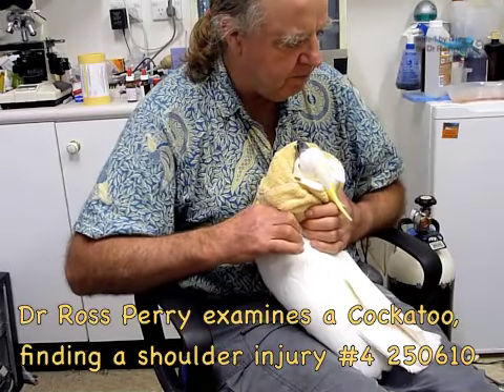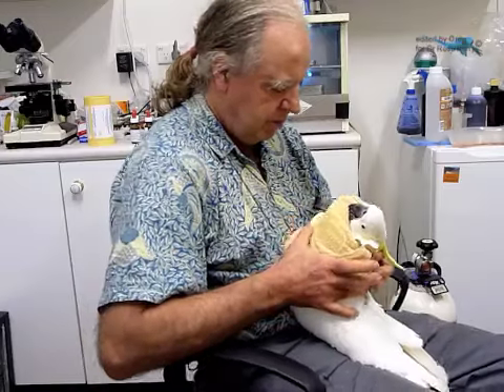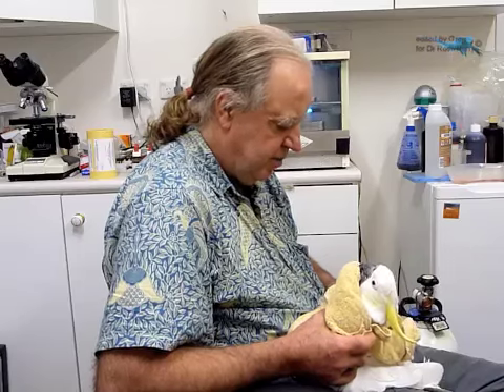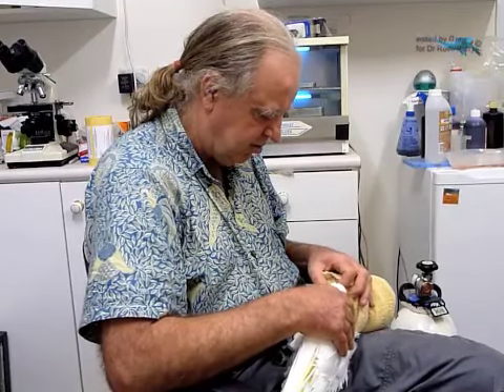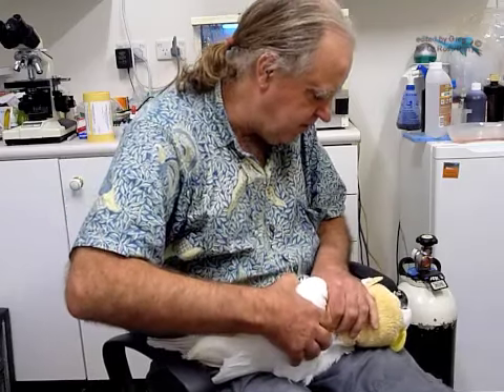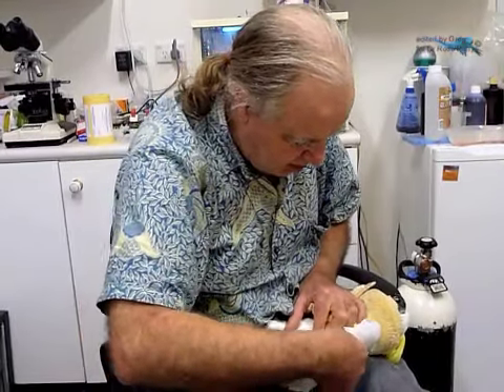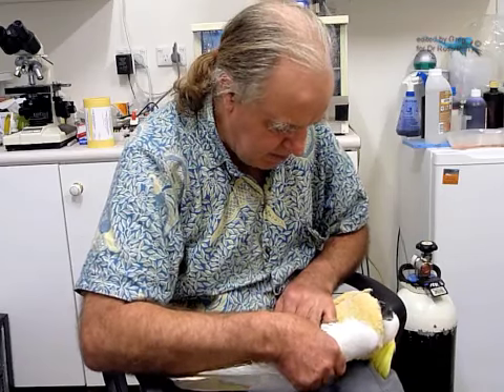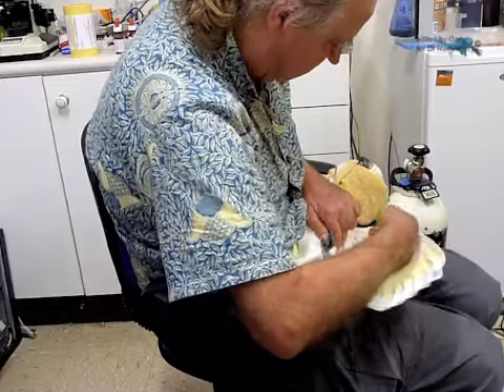Cockatoo Not Flying Away #4 with Shoulder Injury 241010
Part 4 of 5 video segments of a consultation for an apparently wild sulphur crested cockatoo found on a balcony not able to fly away. Dr Perry continues to examine the cockatoo's shoulder while calming it and finds there is left shoulder  joint instability present that indicates ligamentous injury to the shoulder.
 Australian vet Dr Ross Perry starts by observing the cockatoo's general health and symmetry and notes that the left wing is drooping slightly compared with the right wing. He prepares for the next step which is restraint for the physical examination.
 part 2 of 5 parts bird vet specialist Dr Ross Perry explains and shows how he uses a rolled towel to restrain the cockatoo while he physically examines its. Dr Perry then shows you how he examines the left wing from the tip to the equivalent of our wrist, and from there up to the equivalent of our elbow. He did not detect any anomalies in this part of the wing.
In part 3 of this video series, Cockatoo Not Flying Away #3 More wing examination & restraint
Avian Veterinarian Dr Ross Perry continues to examine the cockatoos left wing, this time focusing attention on the humerus and shoulder region.  He also teaches more aspects of how to restrain a cockatoo for physical examination.
There are lots of other videos at cockatoo health.com for you to enjoy watching and learning from this series with Dr Ross Perry.